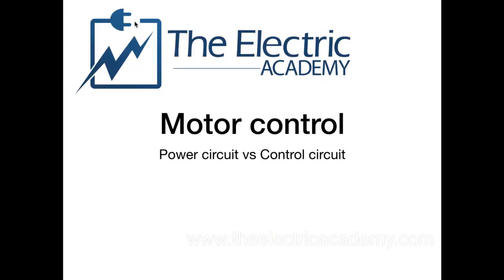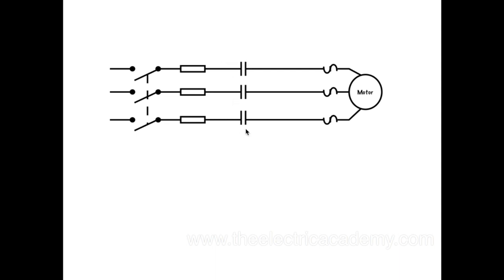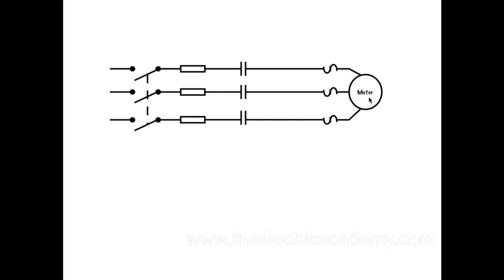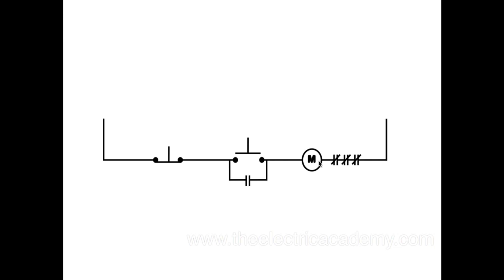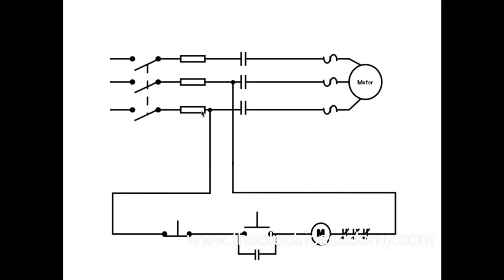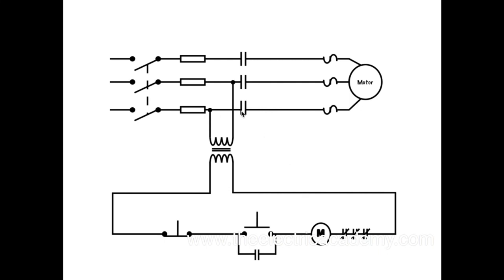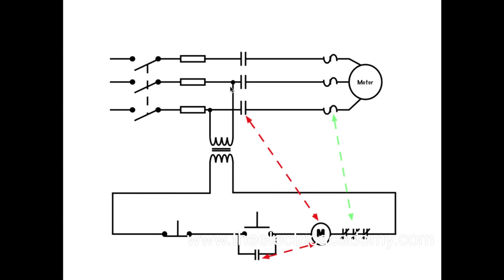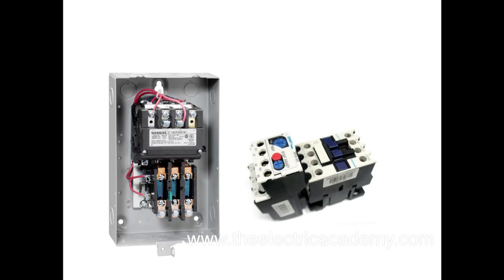Motor control. Power vs control